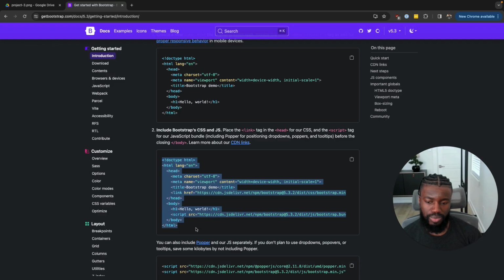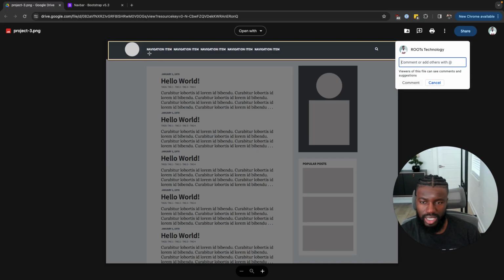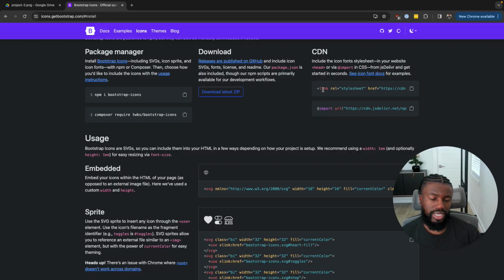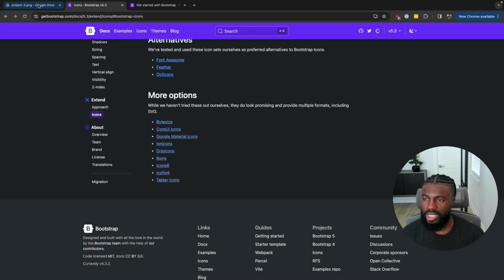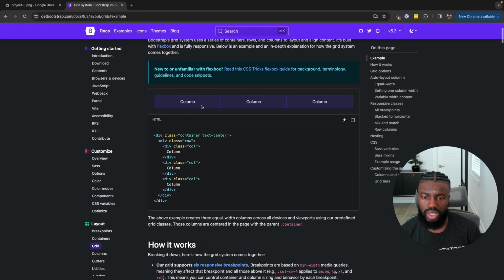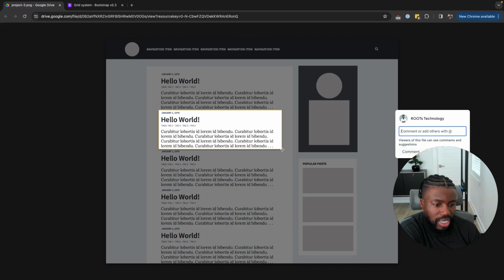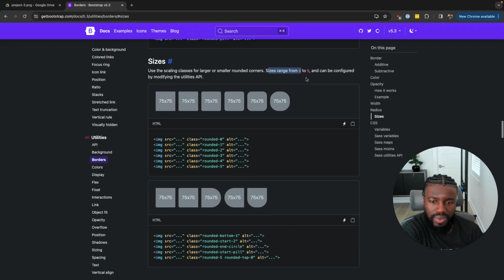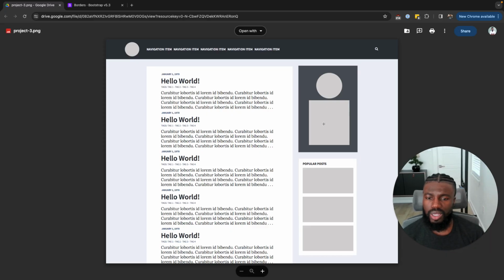Project 3 Bootstrap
Best Laptop and Tech Products for Coding Beginners:

Chapters